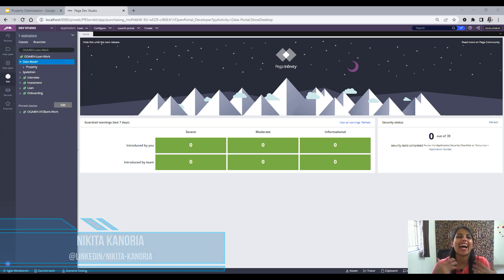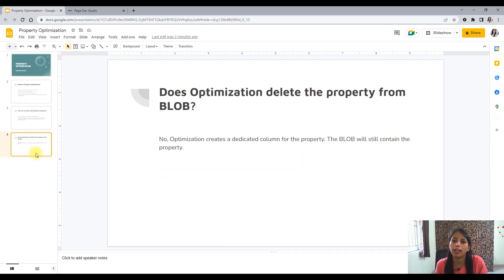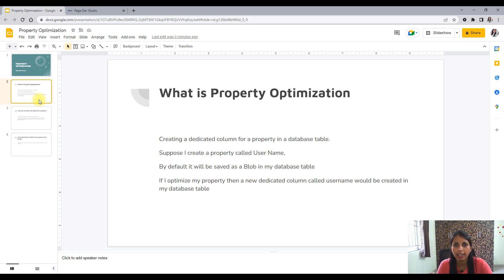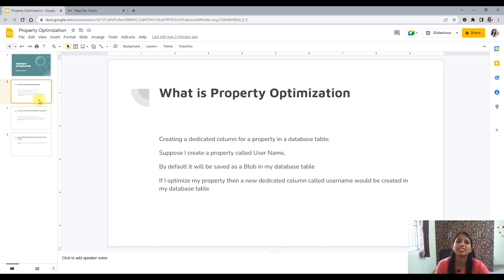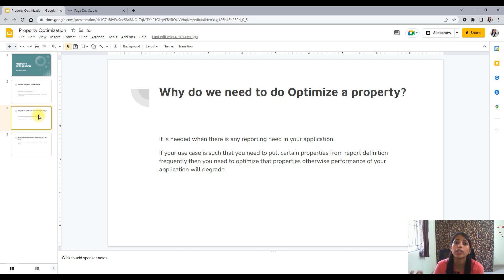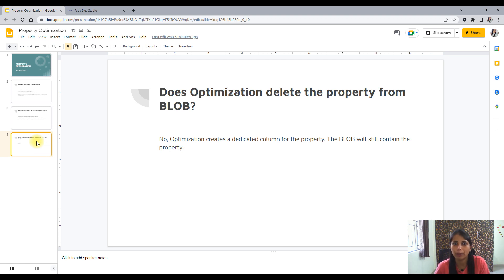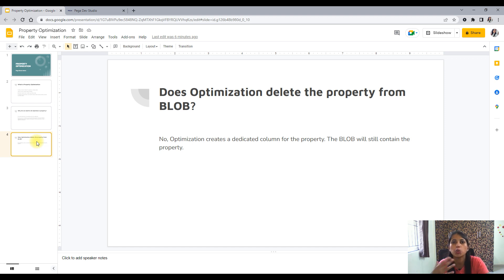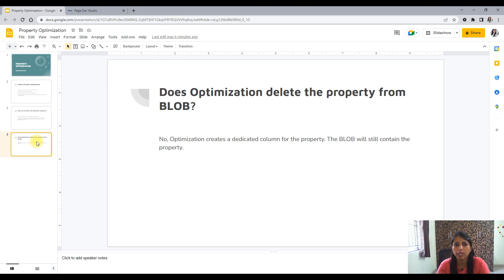11. What is Property Optimization in PEGA? PEGA Basics Series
In this video, we would be discussing on how do we optimize a property in PEGA and what is the role of BLOB in this.

Here is the link to the presentation

Thanks,
Nikita